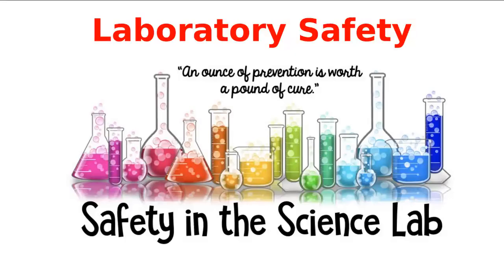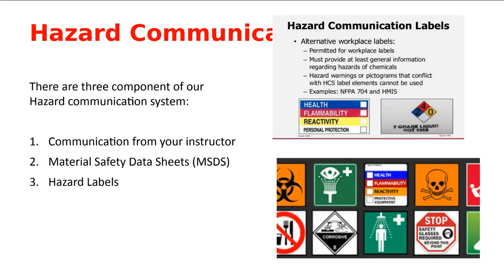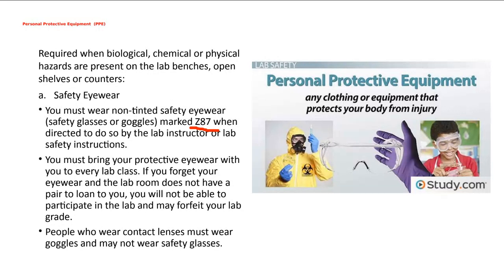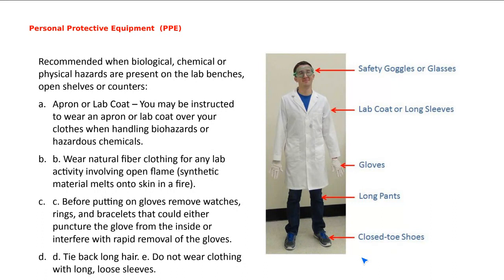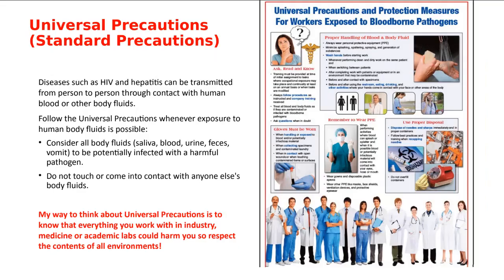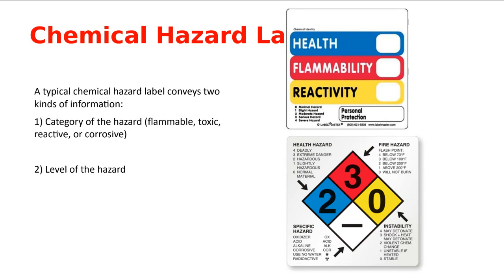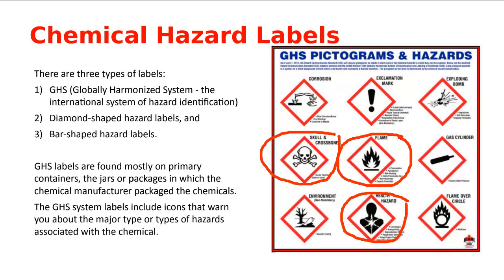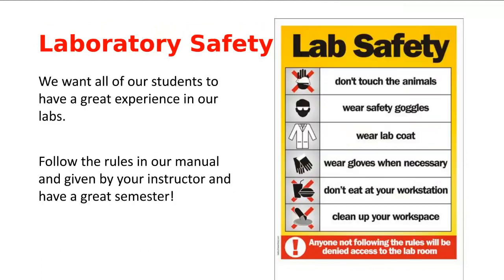1406 Lab Introduction to Safety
The video introduces students to laboratory safety.